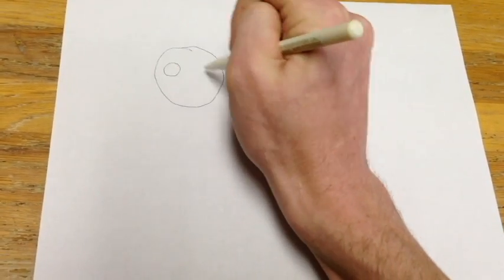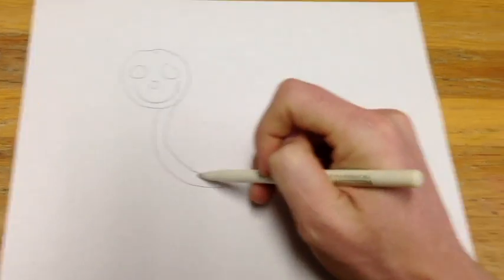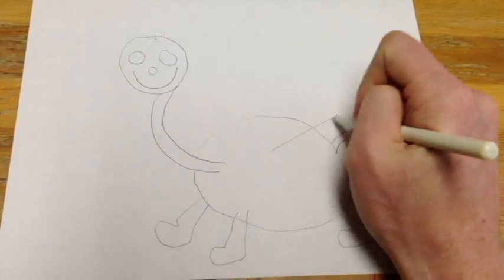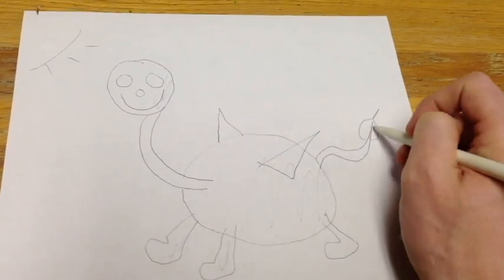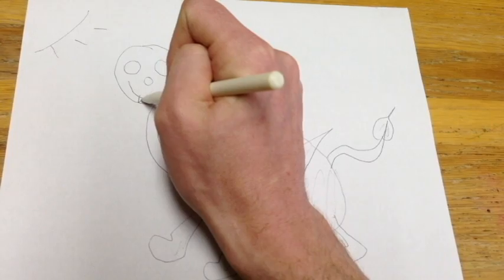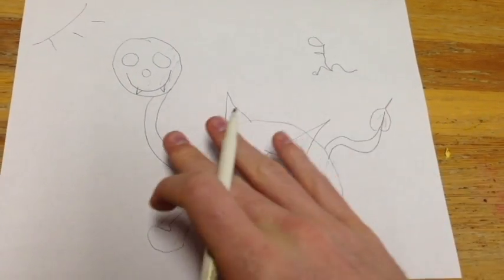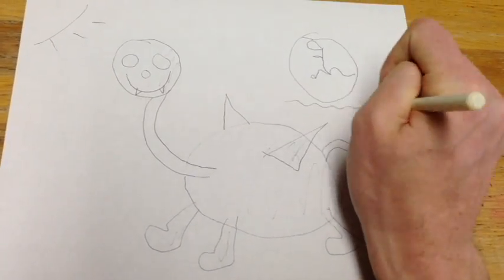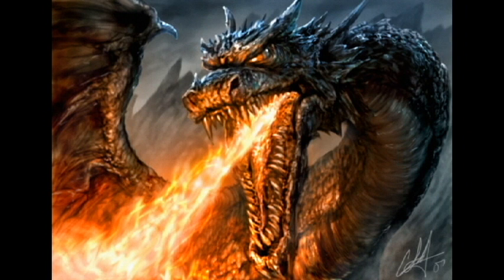How to draw a dragon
A quick tutorial on drawing the mythical creature. Please follow each step strictly to produce the best results.

Dragon, or Dragons as they're called when there's more than one, are dragons. This is a step by step tutorial on how to draw a dragon and find a dragon ball. However, the last part about finding a dragon ball is not a possibility. Enjoy!

YouTube.com/DavidBrownActor